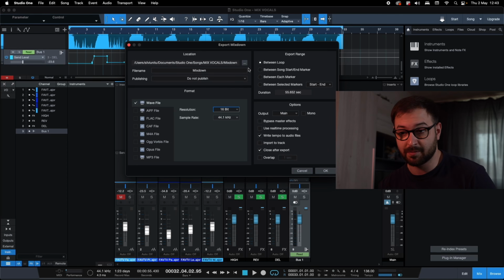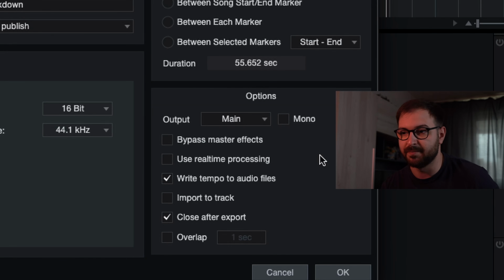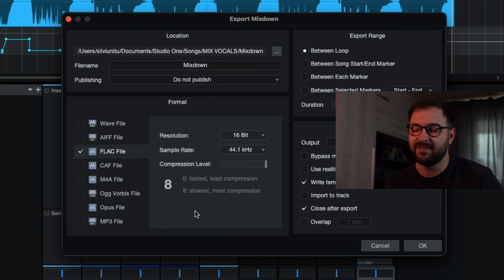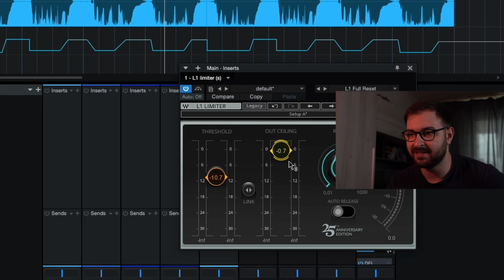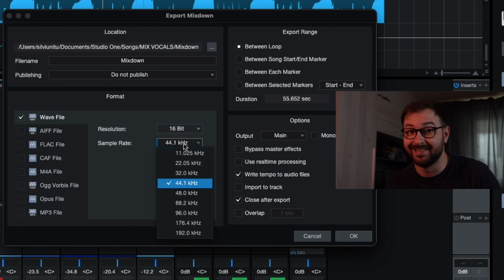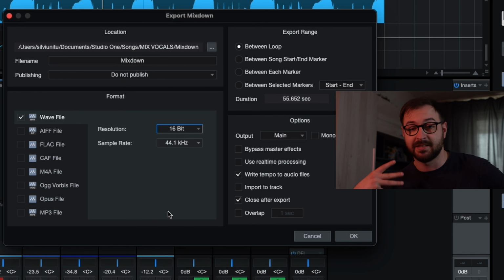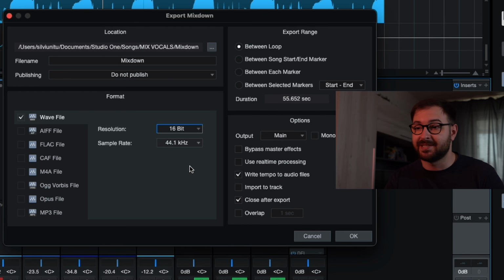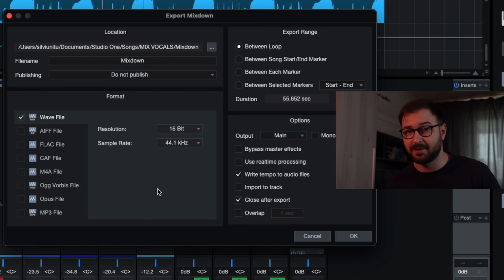The Only Export Settings You’ll Need to Know (Any DAW)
In this video, Silviu is going to walk you through the best export settings for any DAW (Digital Audio Workstation) to ensure your tracks are ready for streaming on platforms like Spotify, Apple Music, and Tidal. Whether you’re using Studio One, FL Studio, Ableton Live, or any other DAW, these tips will help you export your songs with optimal quality.

Key Takeaways:
* Output Format: Use WAV for the best quality across all platforms.
* Sample Rate: Stick to 44.1 kHz for streaming services.
* Bit Depth: 16-bit is standard, but aim for 24-bit for higher quality if supported.
* Loudness & Limiters: Set the out ceiling to -1 dB to avoid distortion and heavy compression.
* Avoid MP3 for final submissions: Use it only for demos or low-quality previews.

Highlights:
00:00 - Intro
00:29 - Export Settings Overview
01:05 - Exporting Songs for Streaming Platforms
02:34 - File Formats: MP3, FLAC & Wave
04:00 - Limiter Settings and Avoiding Distortion
06:04 - Sample Rate and Resolution Explained
08:40 - Final Export Recommendations